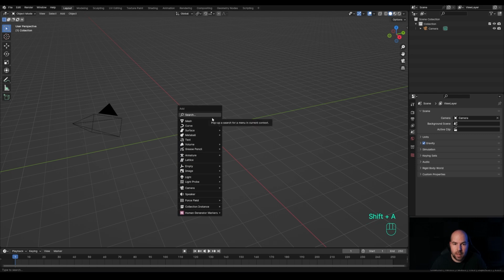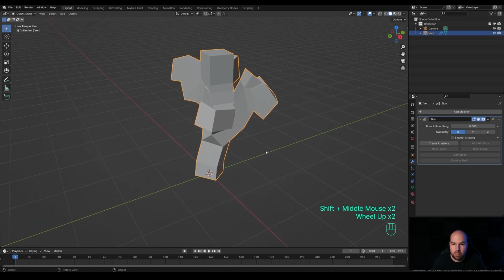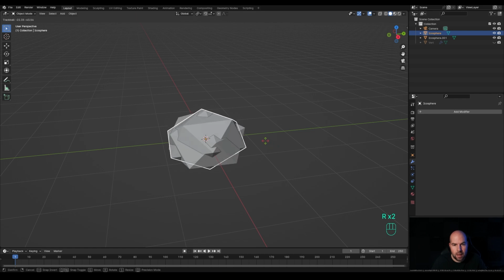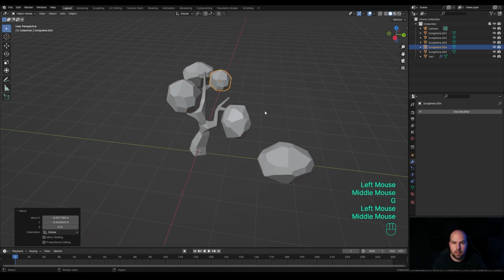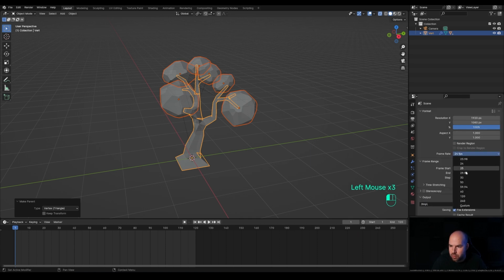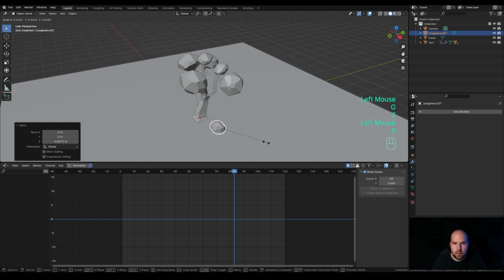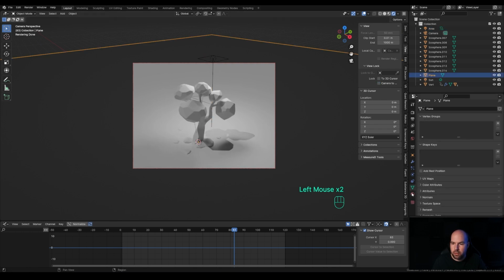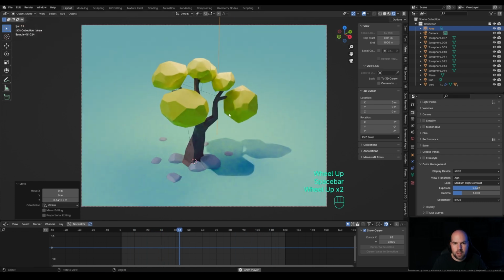Blender Low Poly Animated Tree Tutorial | Polygon Runway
Let’s create a stylized low poly animated tree using simple boolean intersections in Blender.